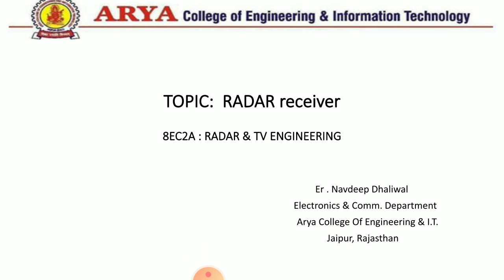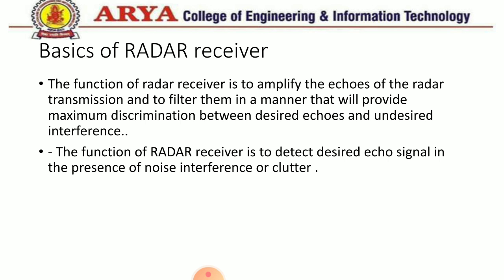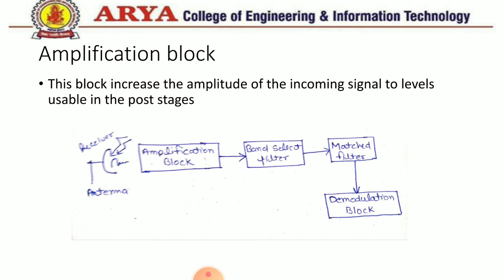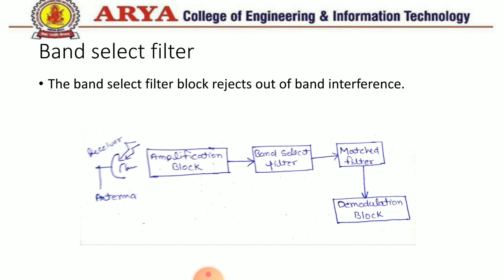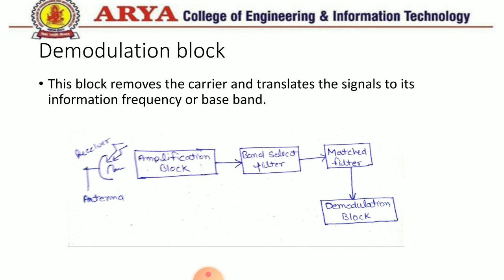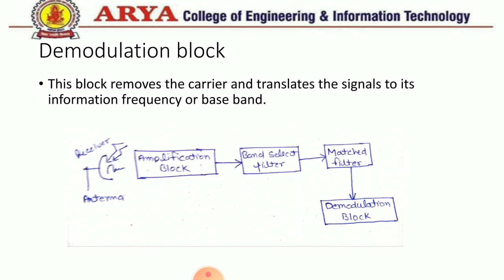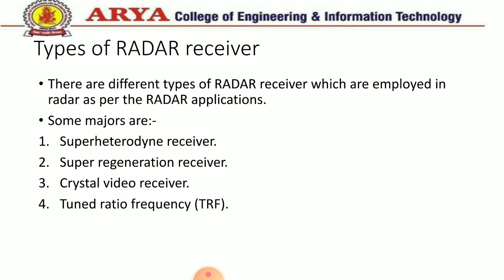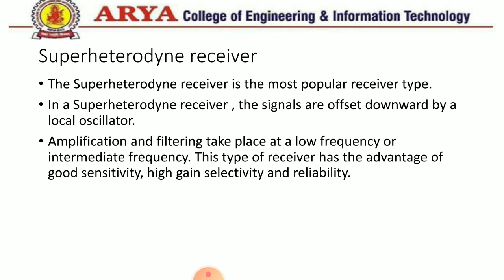RADAR RECEIVER - RTV BY NAVDEEP DHALIWAL | Arya College